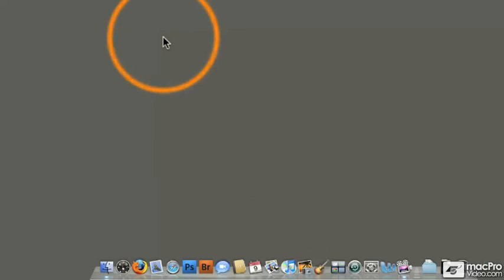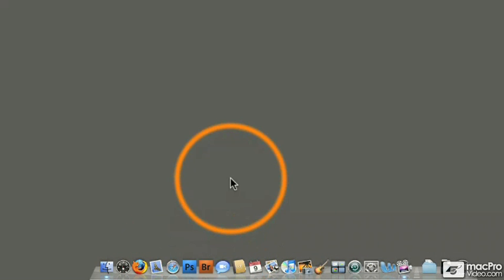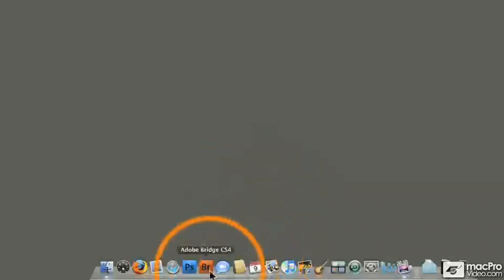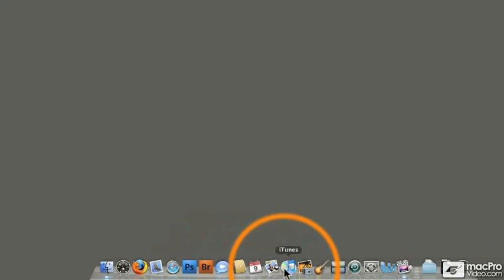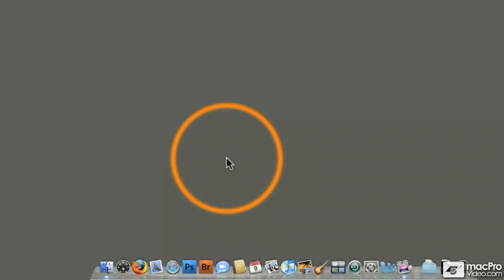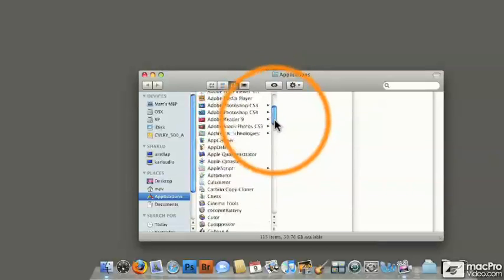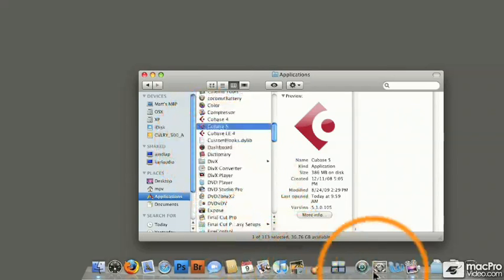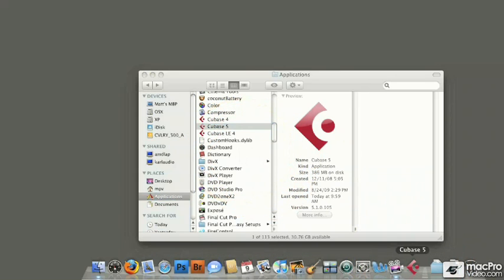Cubase 101: Core Cubase - 04. Putting Cubase in the Dock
Cubase 101: Core Cubase by Matthew Loel T. Hepworth
Video 4 of 130 for Cubase 101: Core Cubase

By Steve H.

When I first encountered Matthew Loel T. Hepworth I was blown away.  Here is a guy who not only knows Cubase like he wrote the software himself, but he could also teach it in an fun and informative way.  Matthew is the consummate master of all things Cubase and we are very proud and excited to have him as part of our NonLinear Educating team!

Cubase is a grownup DAW that offers the musician and producer an awesome array of highly sophisticated tools: From really easy MIDI recording and editing to slick audio editing and Melodyne-like pitch shifting.  Cubase does it all and Matthew explains everything perfectly in a very friendly manner... its like having a your very own Cubase expert sitting in the chair next to you!

So whether youre new to Cubase or a long time user, Matthew explores the arcana of this deep DAW revealing optimized workflows, uncovering noteworthy tips and tricks and taking us on a very well thought out, top to bottom exploration of this amazing piece of music production software.  Take it from me, Steve H, youre going really dig this tutorial!